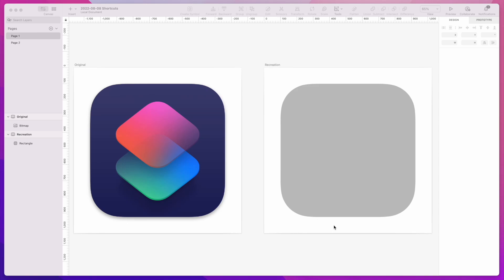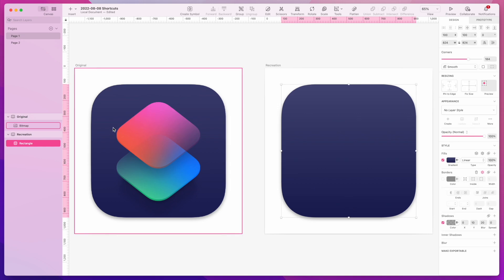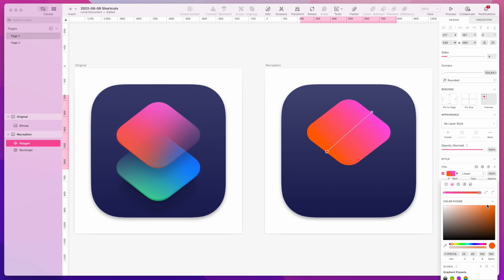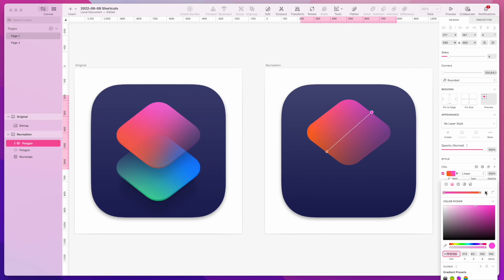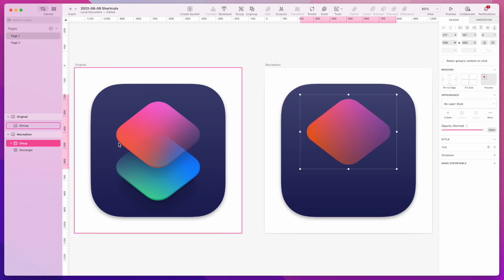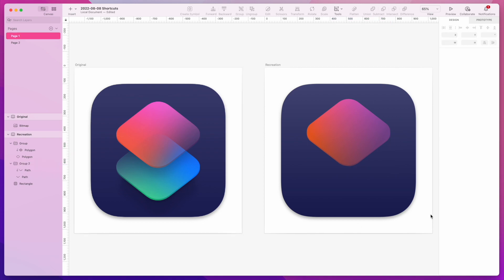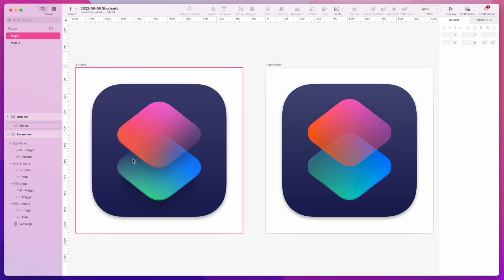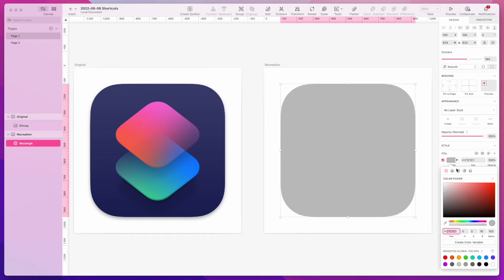[Day 13] Recreation of Shortcuts Icon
In order to improve my design skills and learn new techniques, I decided to challenge myself by recreating my favorite app icons and share my journey with you!

I have two apps in the App Store, check them out!

Not Phở 📱💻
- Introduction to Vietnamese Cuisine. It has beautiful illustrations and an interactive UI that makes exploring a new culture more fun!

Huuungry 📱
- Favorite Restaurant Suggester. Just add all your favorite restaurants, it will randomize and suggest a place for you the next time you can't decide what to eat!

Explain It Slowly 🎧
- Check out my podcast where my co-host, Dimitri, and I talk about all sort of topics relating to science, technology, education, art, cooking, etc…